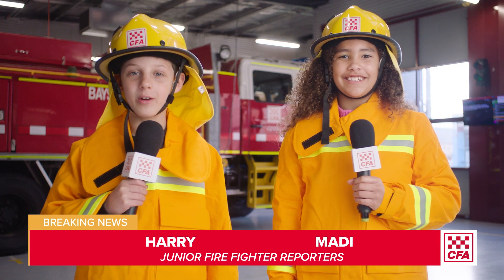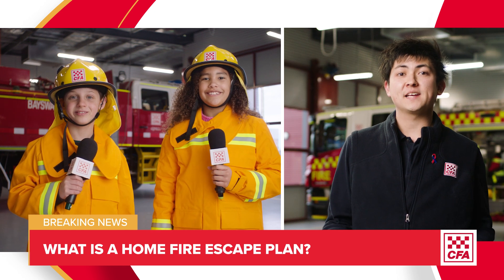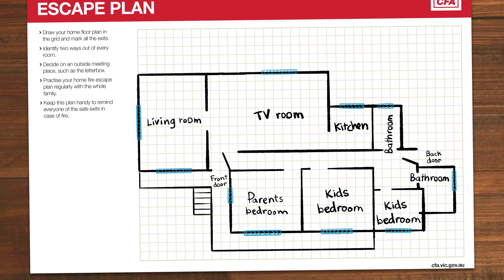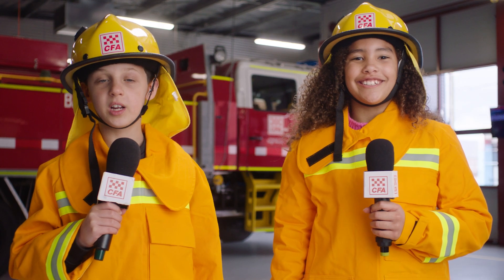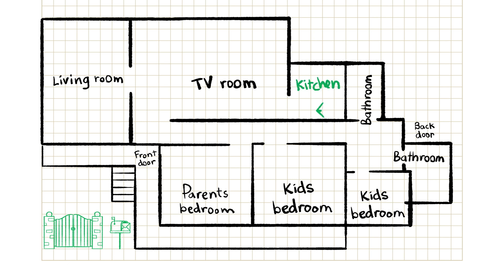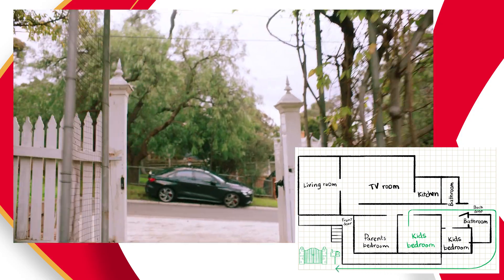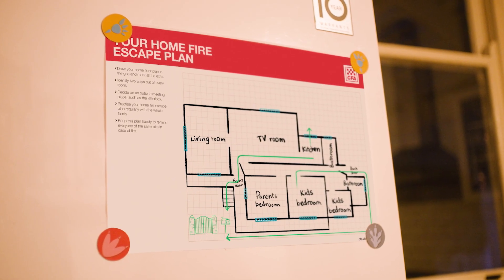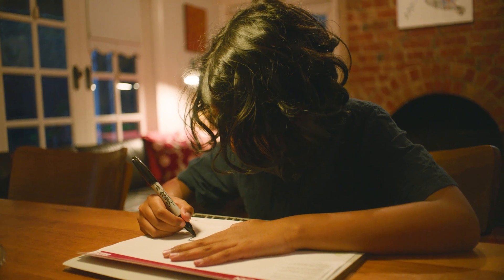What is a home fire escape plan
Do you know what a Home Fire Escape Plan is? CFA staff member Adam explains what they are and how to make your own.

Owner: CFA's Community Engagement Team
Uploaded by: Community Engagement - LM